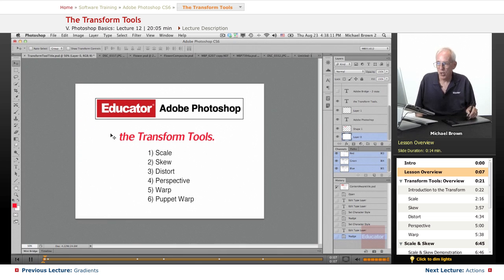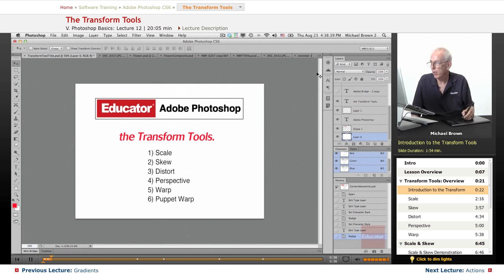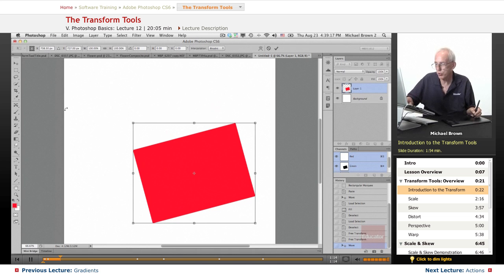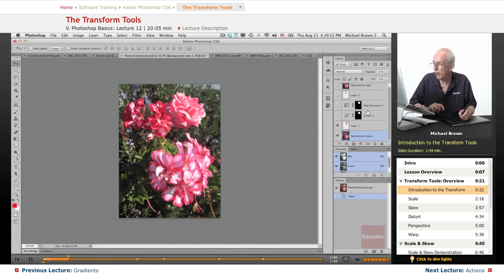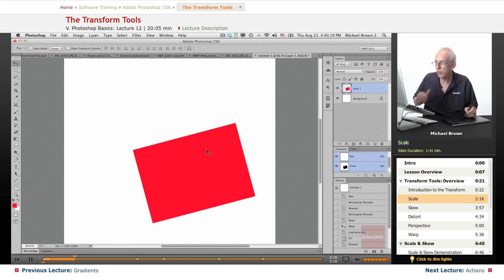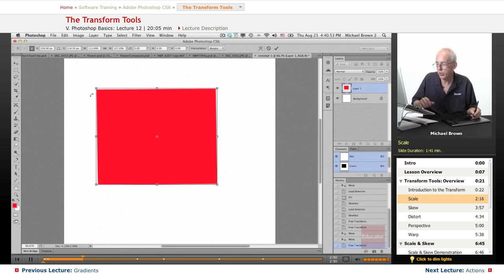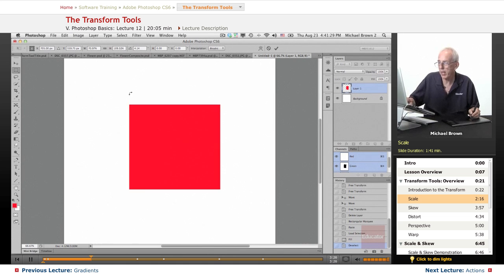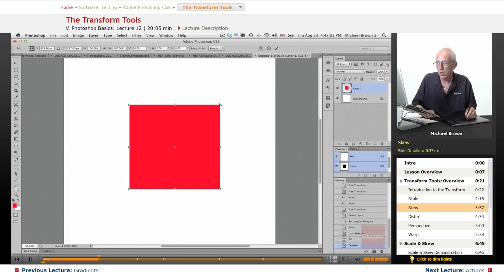"The Transform Tools" | Adobe Photoshop CS6 with Educator.com